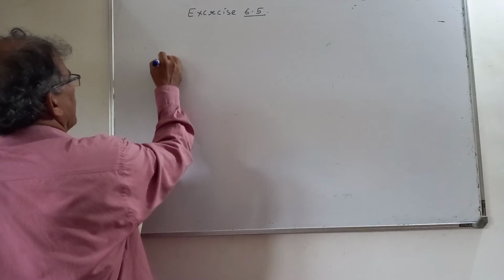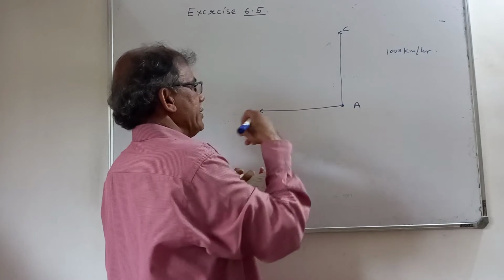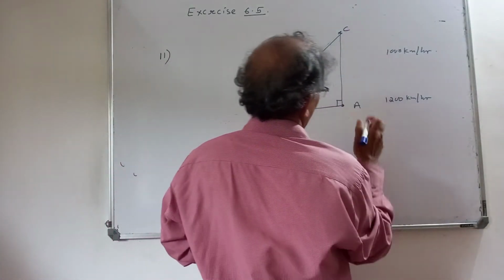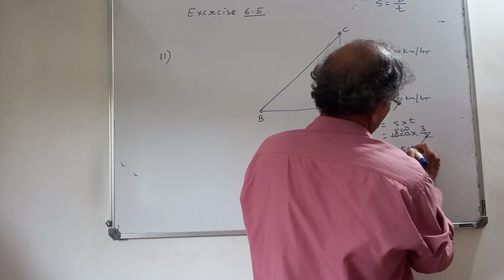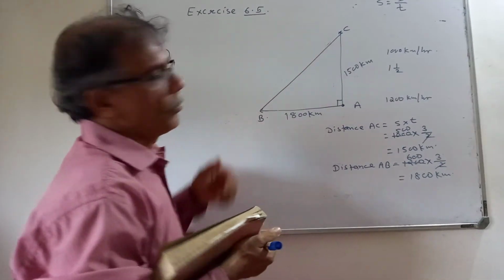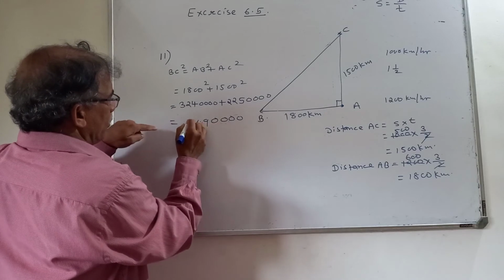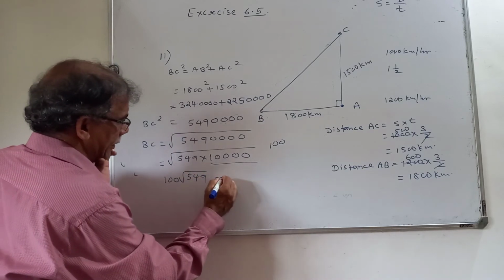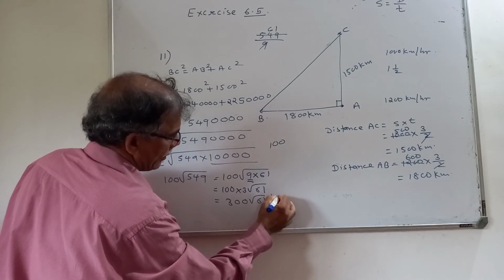Triangle.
Ex.6.5.e.g 11